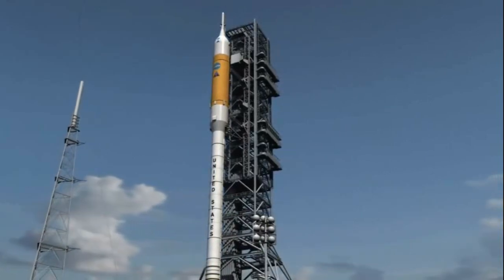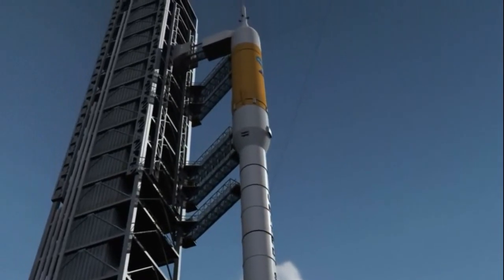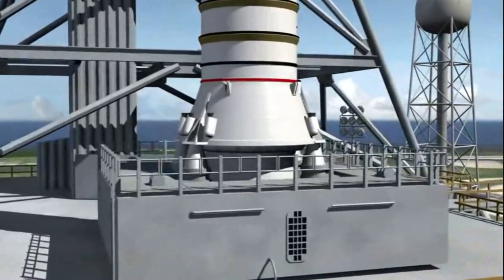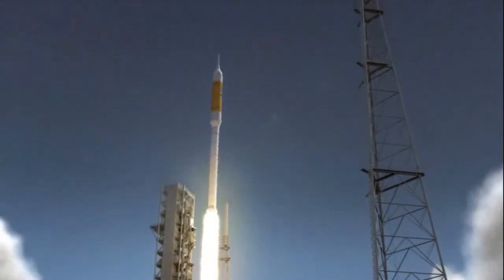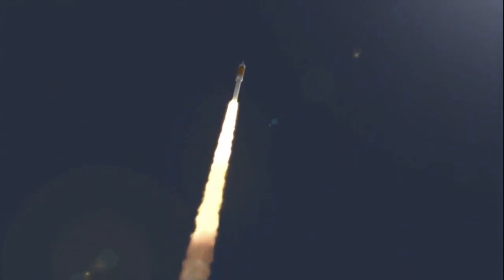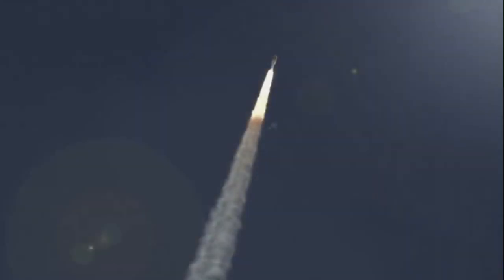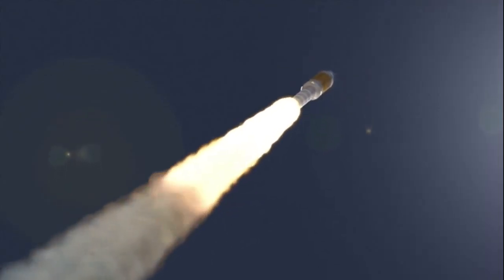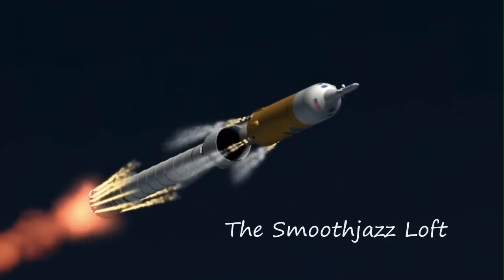Michael E - Spacewalker (HD) *THE SMOOTHJAZZ LOFT*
Enjoy the great sound of Michael E !!!
This track is from his album WELCOME TO MY WORLD.